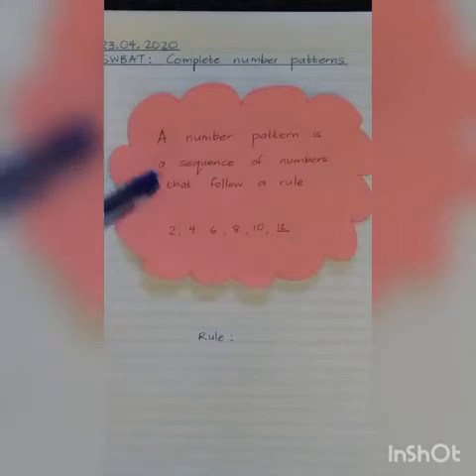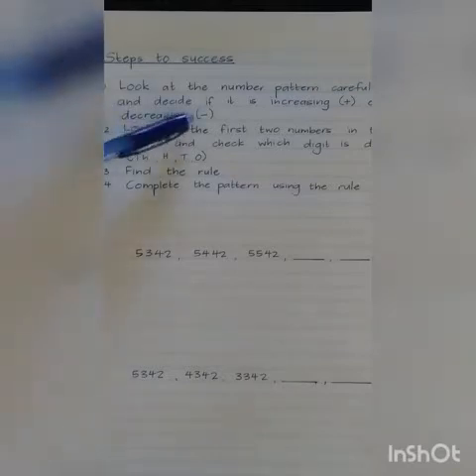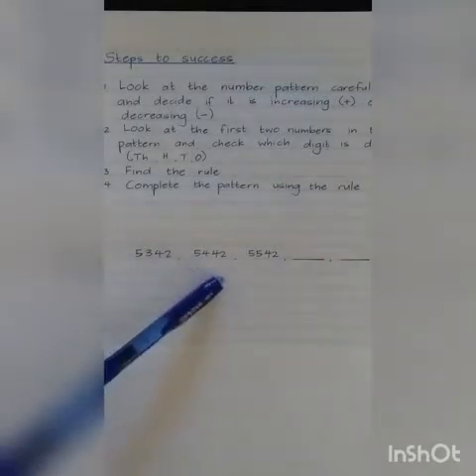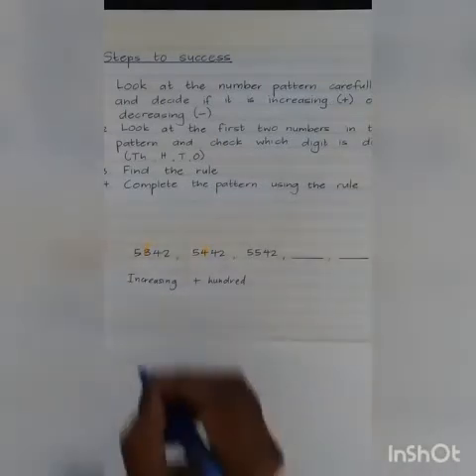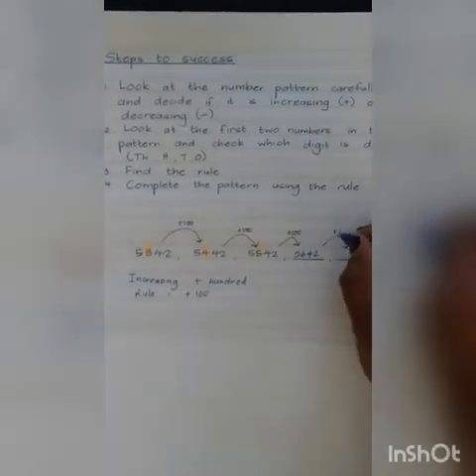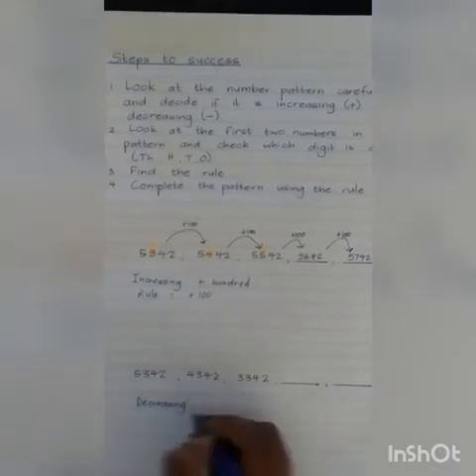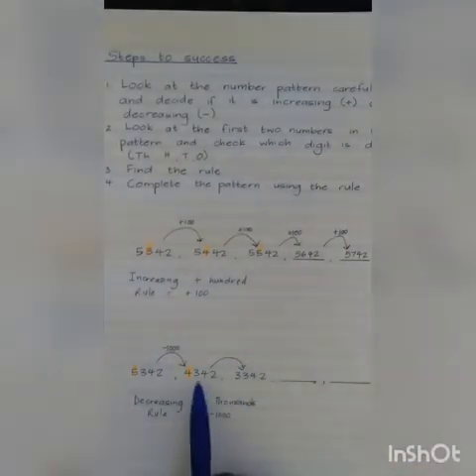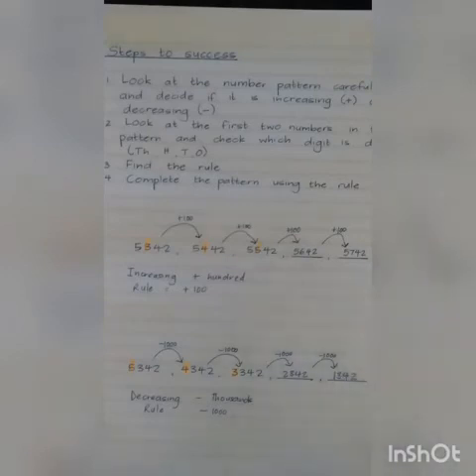Spark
Video from Beauty